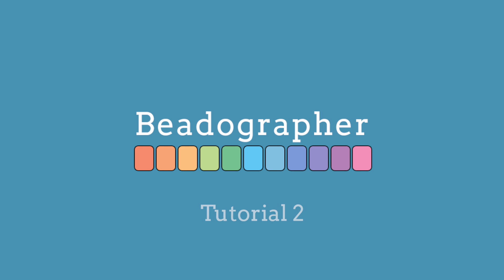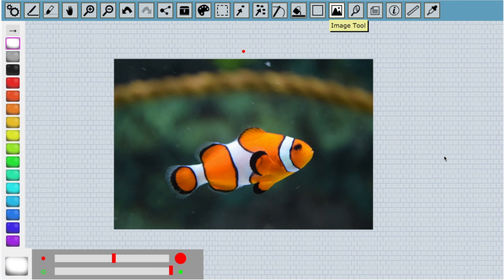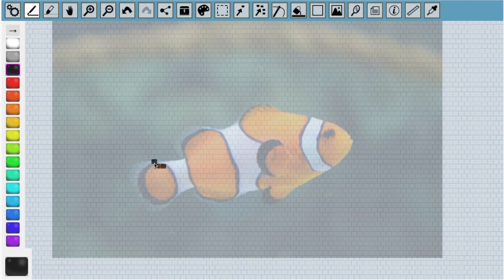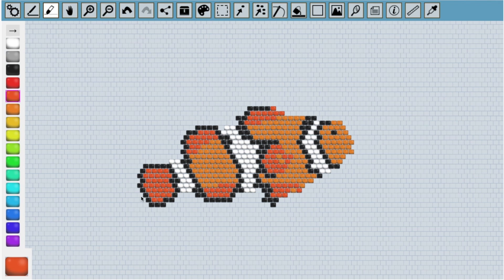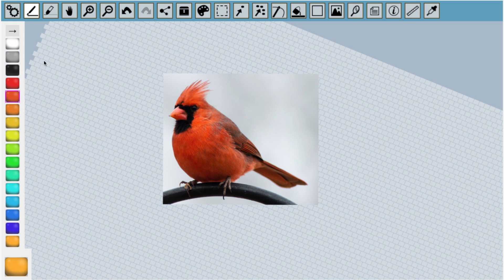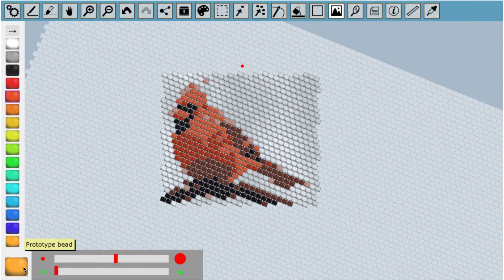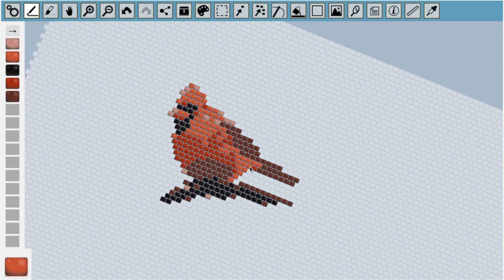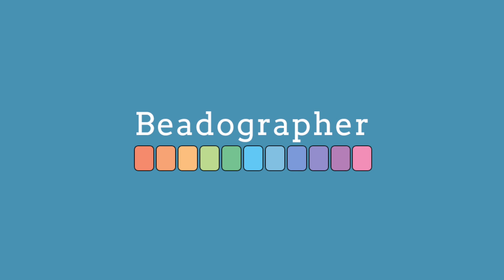ARCHIVED: Beadographer Tutorial Part 2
Beadographer is a web app that lets you design beading projects. Learn more and try out the tool at beadographer.com.